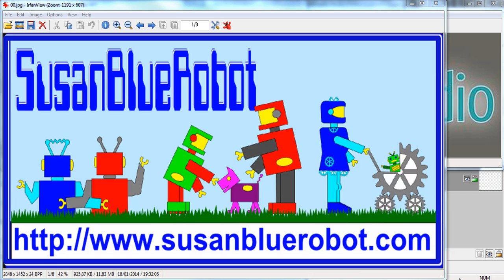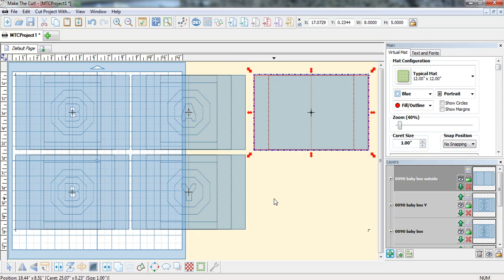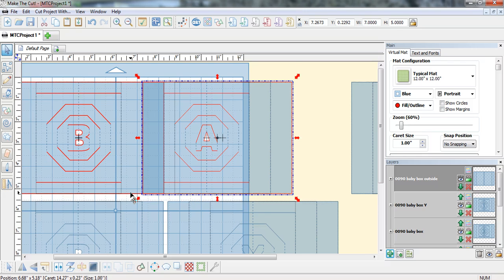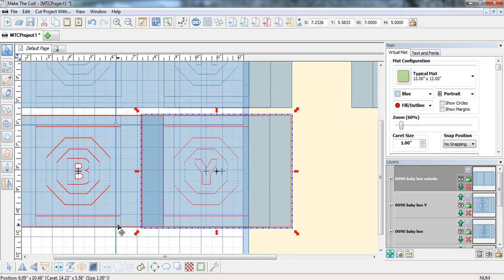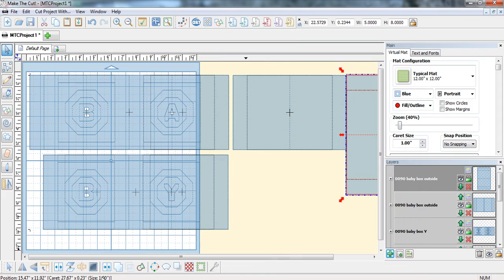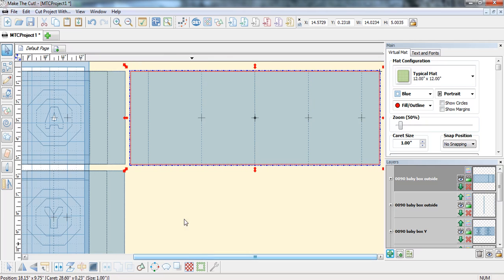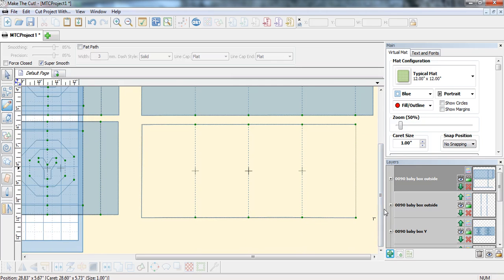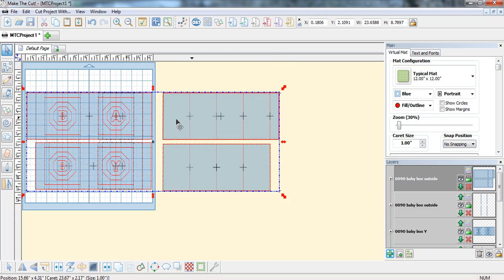PCS 022 Pop up in a box Baby PART TWO